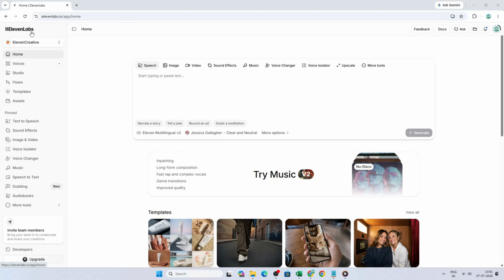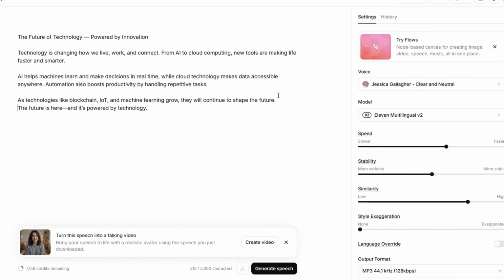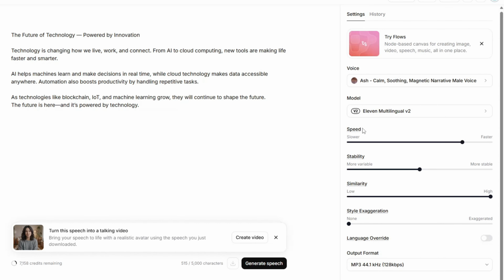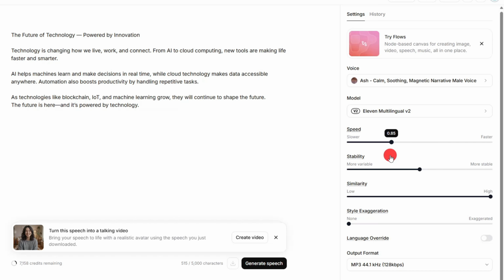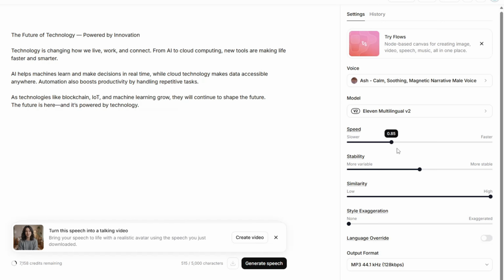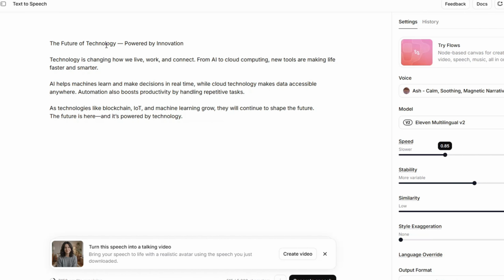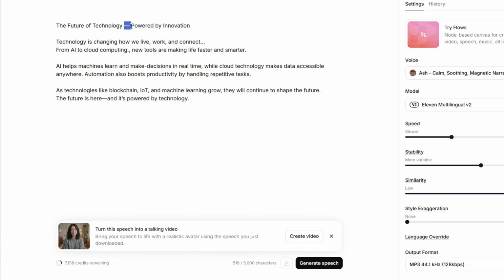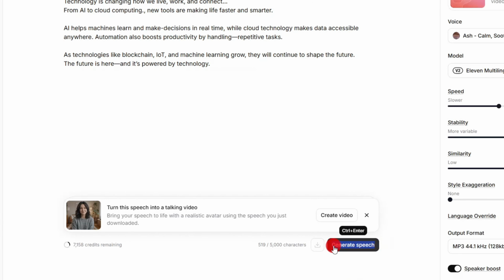How To Make Any Voice Talk Slower In Elevenlabs TTS (Step By Step)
Want to make any ElevenLabs voice talk slower? In this tutorial, I'll show you how to adjust the speed of ElevenLabs TTS voices — including the web interface and API — so you can create natural-sounding, slow-paced audio for your projects.